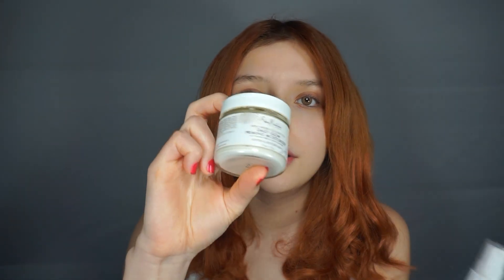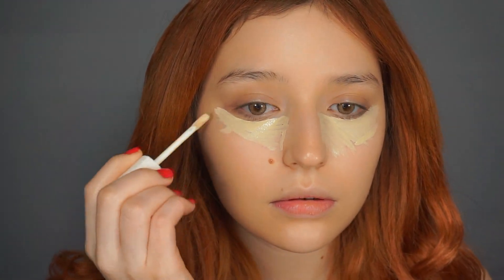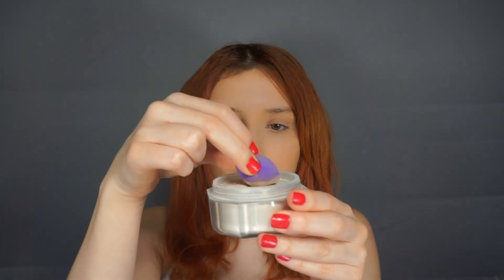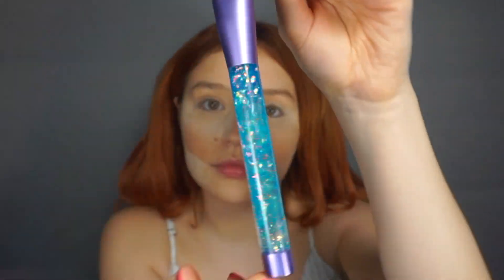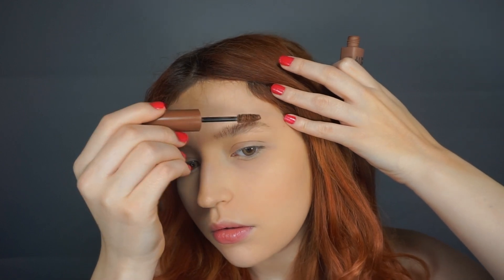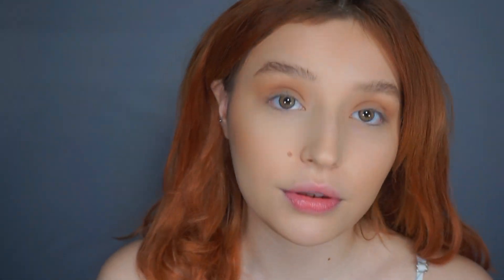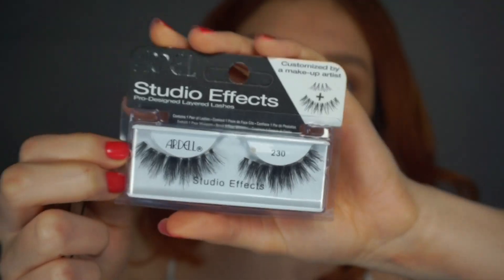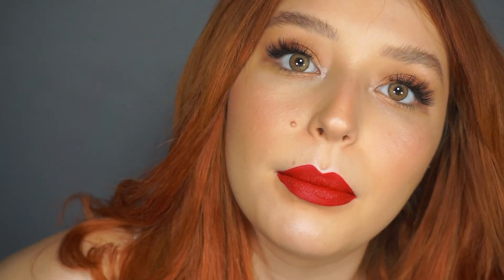LAST MINUTE VALENTINES DAY RED LIPS & BRONZED EYES | LUNADEU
hello again! here with a quick and easy last minute valentine's day makeup look. You can wear this look out with a beautiful red lip or a lipgloss! I hope everybody spends their valentines day full of love whether it's with your significant other , friends or family xo